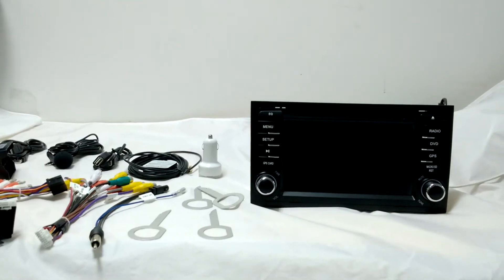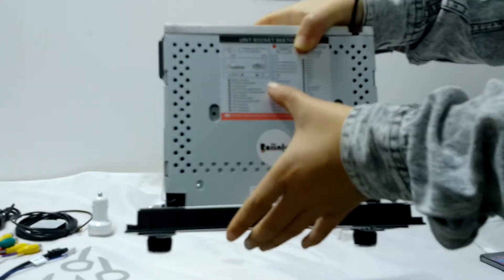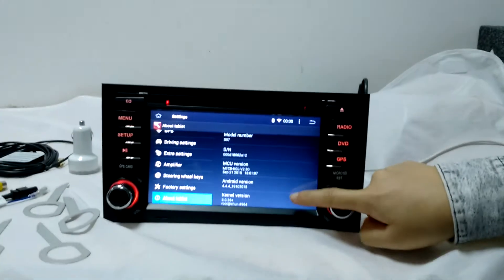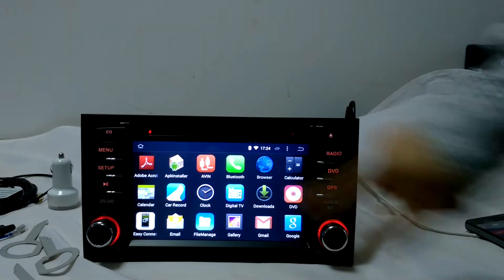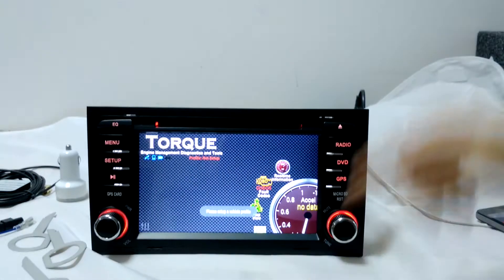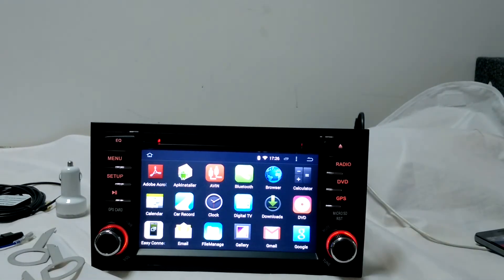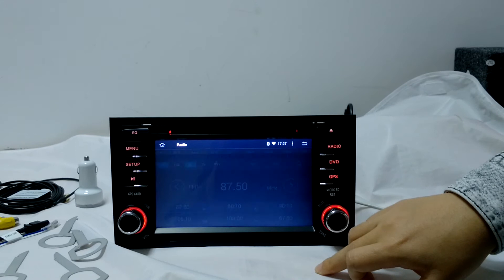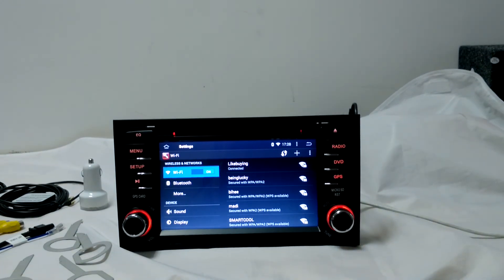Beiinle Car Android Quad Core 1024*600 16G Radio Stereo DVD GPS for Audi A4 S4 RS4 2002-2008